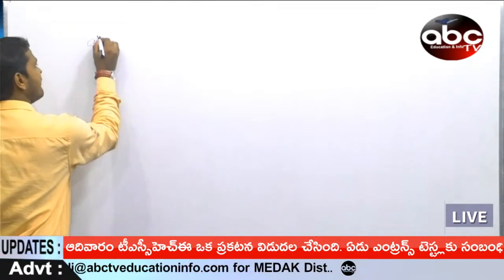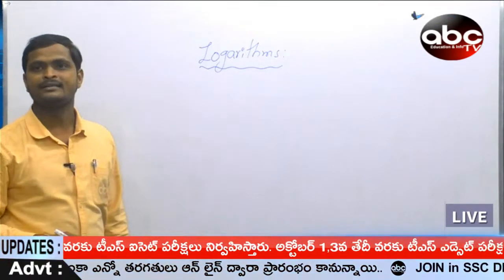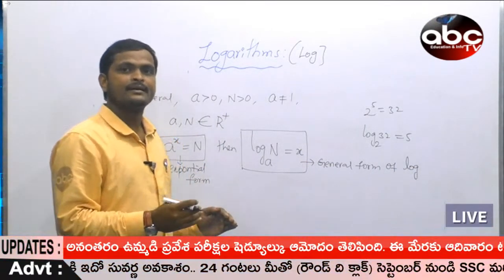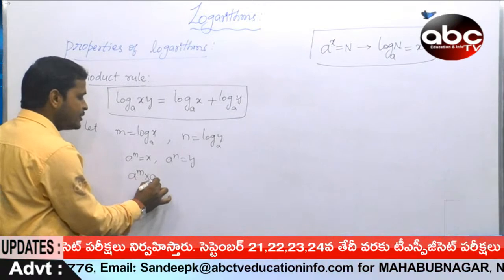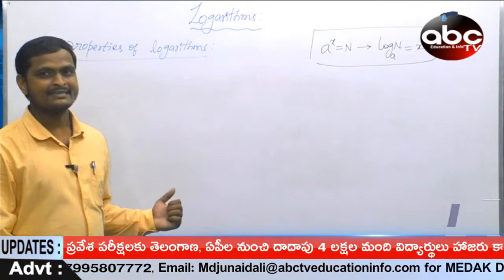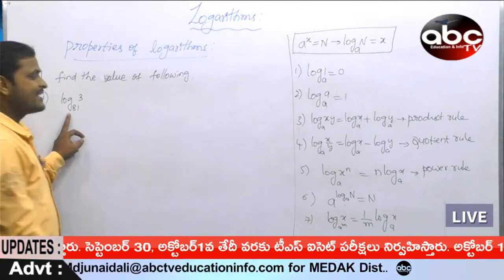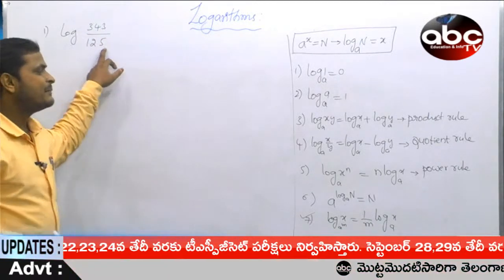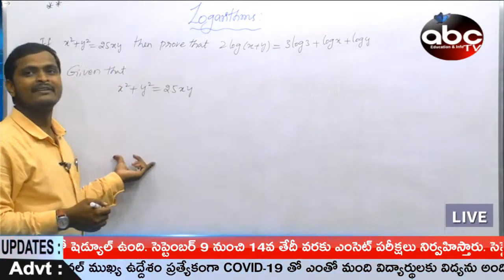abc TV || SSC Digital classes || 15-09-2020 || Maths